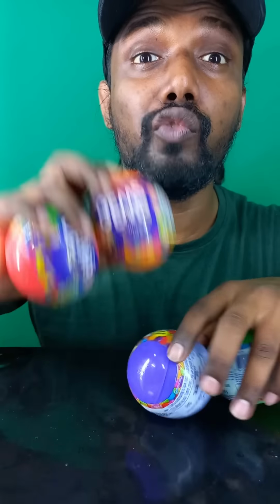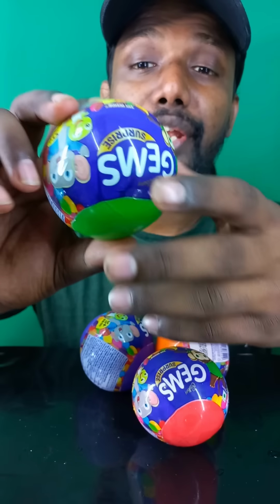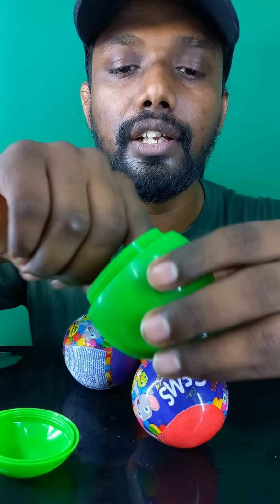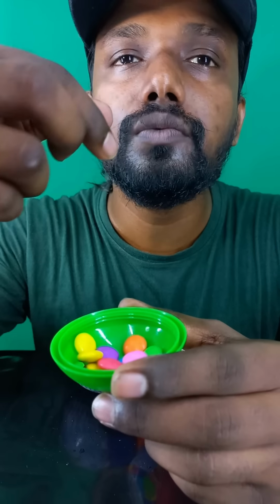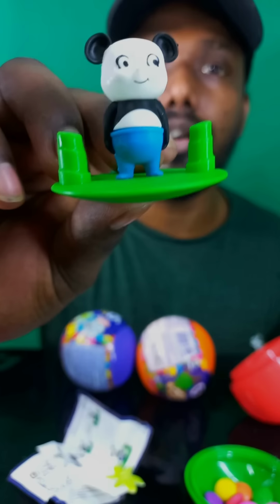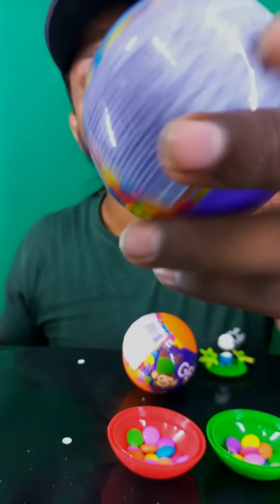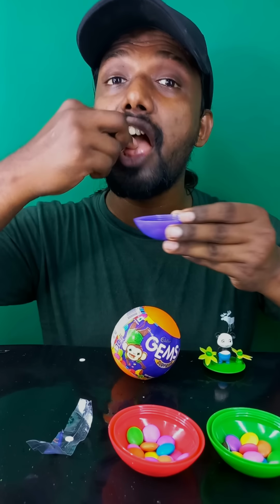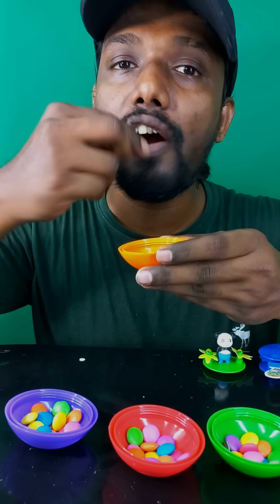Cadbury gems chocolate candy mukbang ASMR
This is an ASMR mukbang video. To experience the real ASMR sounds , please wear HEADPHONES 🎧.

What is the meaning of ASMR?